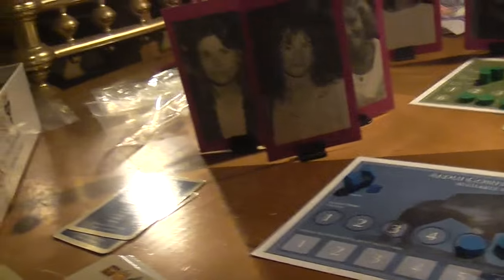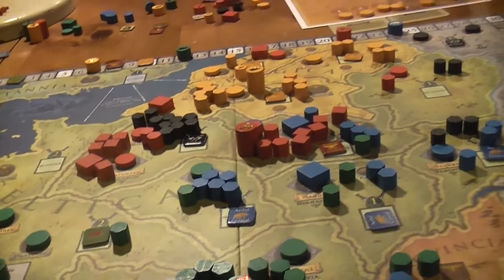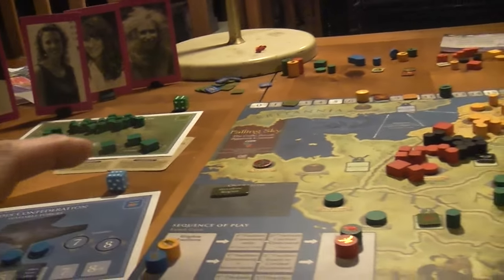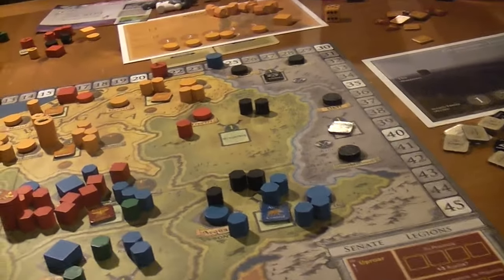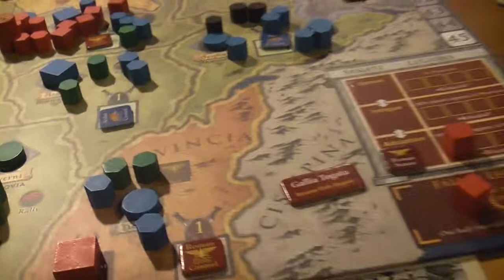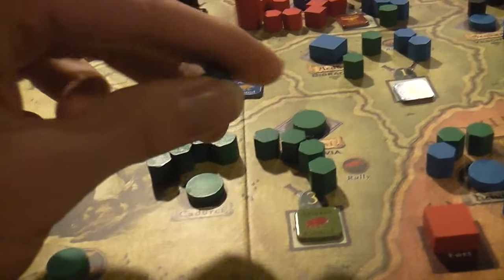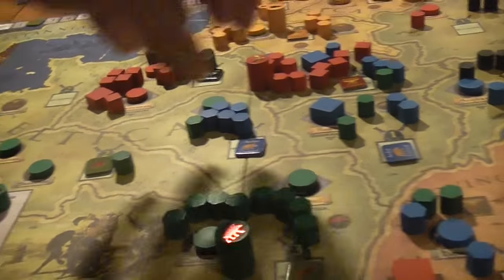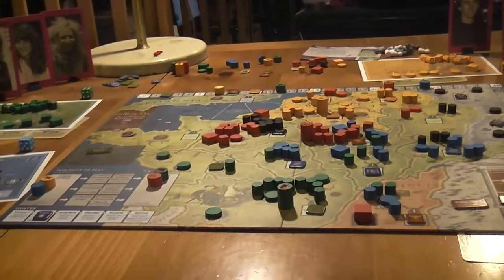Let's Peek at the Falling Sky